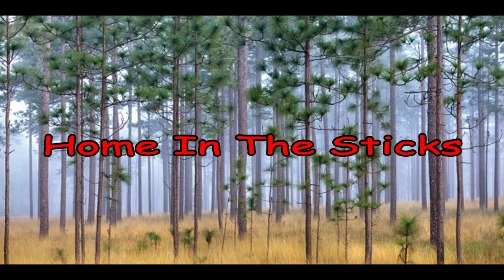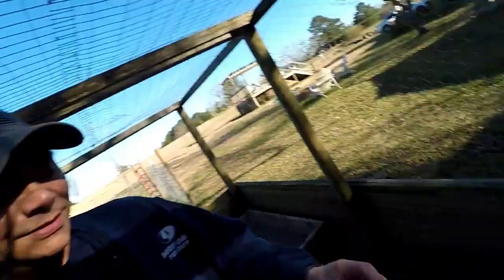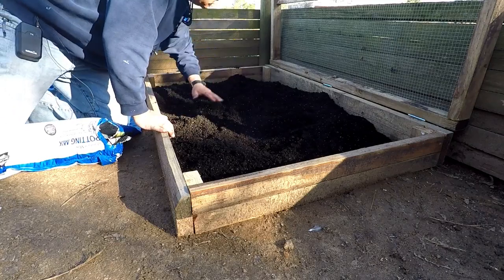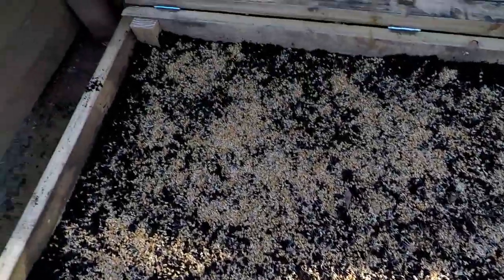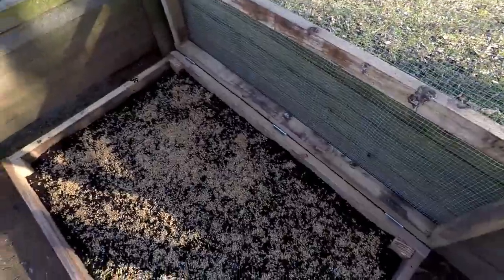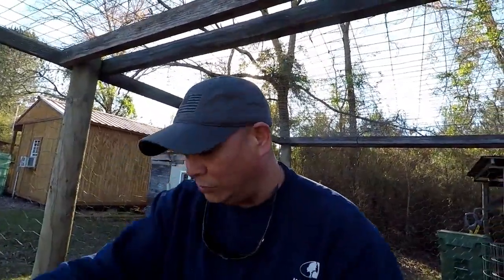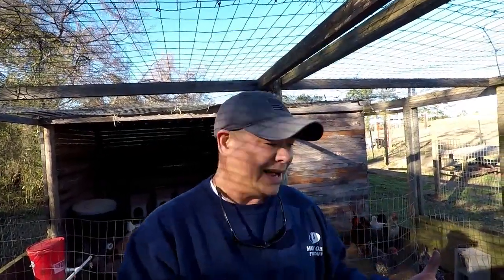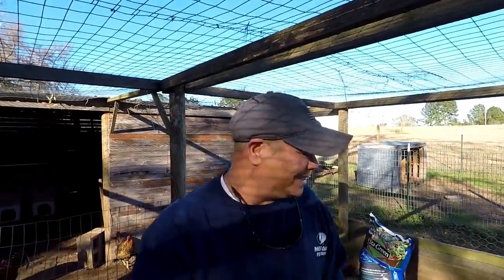Wheatgrass Fodder System Part II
Aight y'all, let's get the wheatgrass box filled with potting soil and let's get our grow on!!  Check it out and thank ya for watching!!   Dan